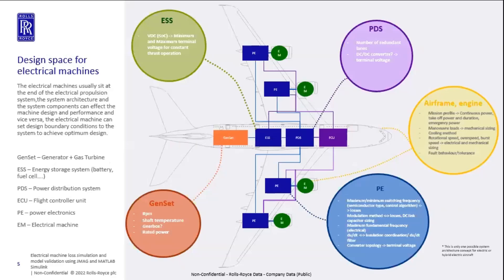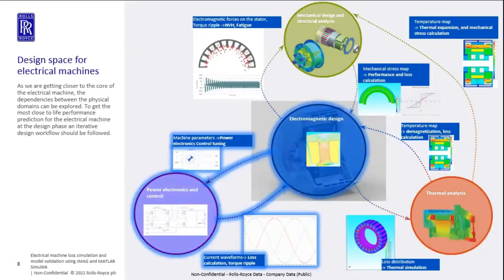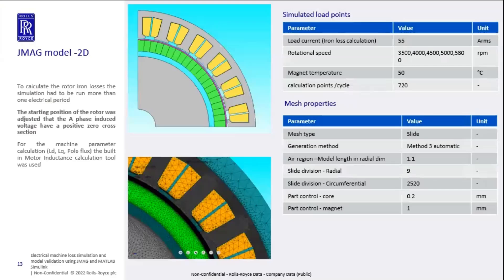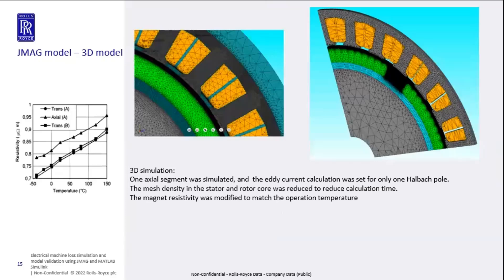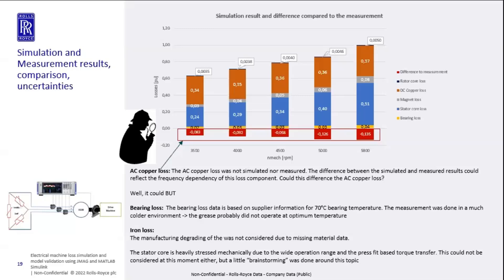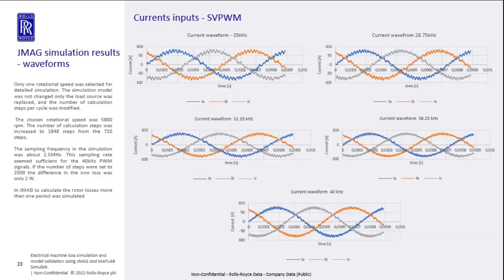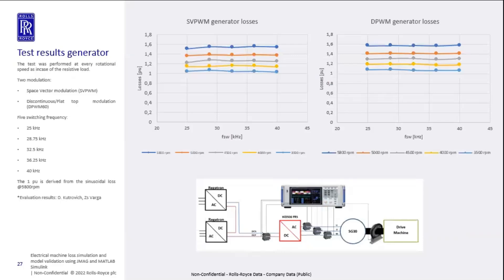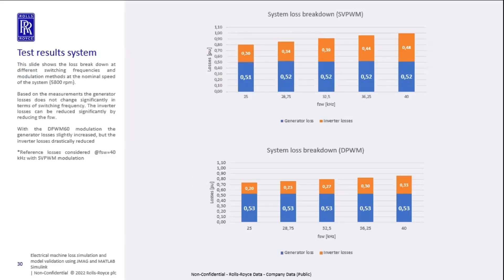Electric machine loss simulation and model validation using JMAG and MATLAB Simulink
The electrification of aircraft is playing a significant role on the path to reduce the aviation industry’s environmental footprint. The industry poses specific challenges for the development engineers due to the strict requirements and design boundary conditions. Developing an electrical drive train which meets the high safety standards, the desired efficiency and power to weight ratio requires a multidisciplinary design approach to cover all of the requirements and design aspects. In an agile environment different engineering teams often use different platforms / ecosystems (e.g. Matlab, Simcenter, JMAG) to deliver the results in time and face the challenge of real-time simulation and test data exchange between the disciplines. The aerospace industry set the highest standards to the engineer regarding the design process and also for validation and verification the design results. In RRE-HU we were able to develop a process to simulate the power electronics effect on the electrical machine at the earliest phase of the design by connecting JMAG and MATLAB-Simulink. A prototype electrical machine was built and tested and the test results – focusing on the losses - were compared with the simulation results for model variation both in case of sinusoidal and PWM load.